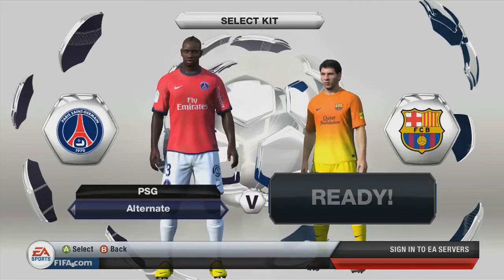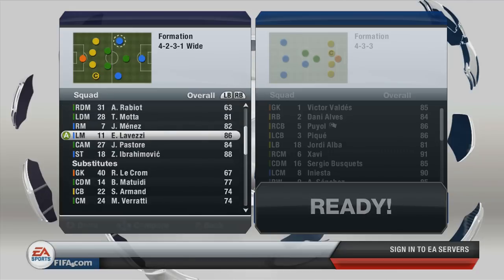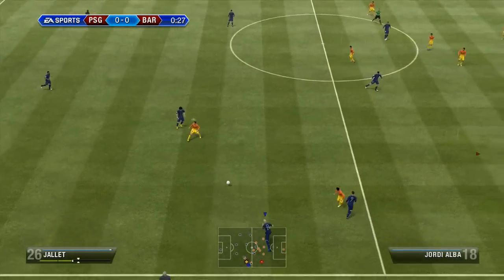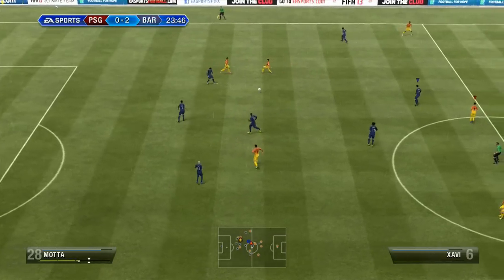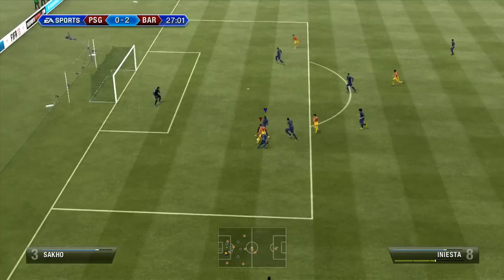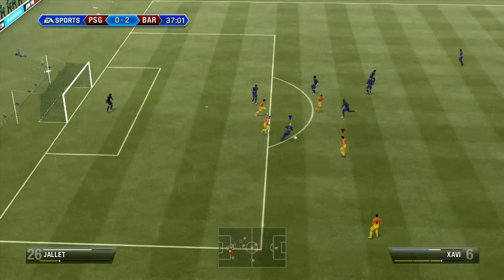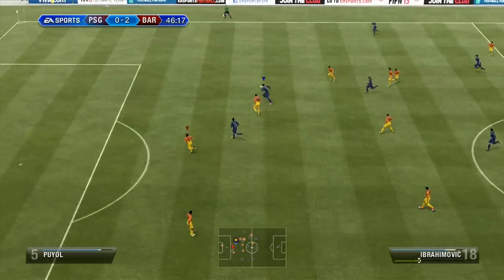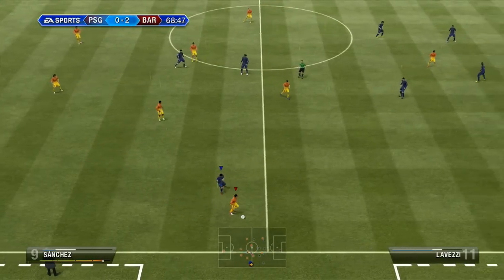FIFA 13 Gameplay - Barcelona vs PSG (HD)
If this reaches 4000 Likes that would BE AMAZING RAWRRRR. Also in the comments let me know what video's you'd like to see of FIFA 13 .
Check out the awesome dudes at Elgato for giving me these epic Capture devices!
Also Nvidia hooked up up with INSANE PC's to make these videos so feel free to check them out